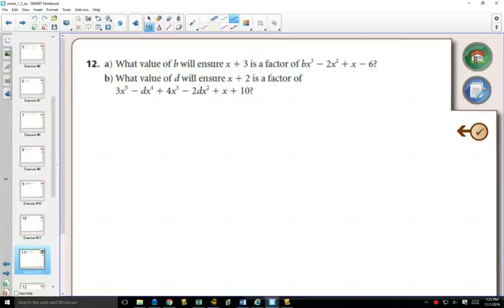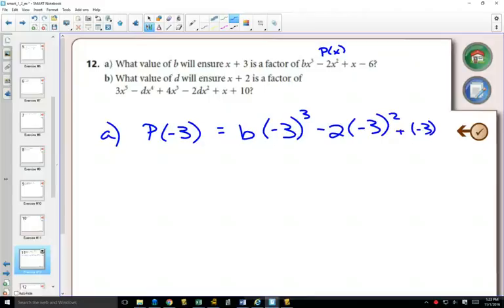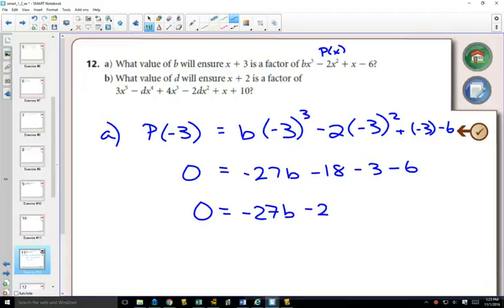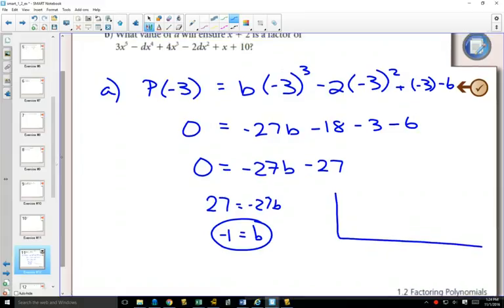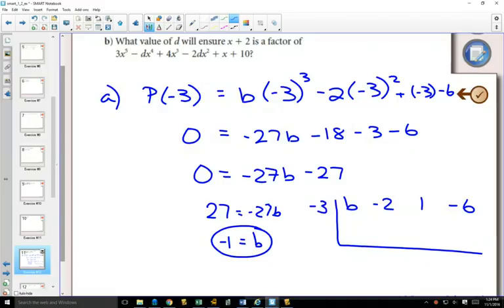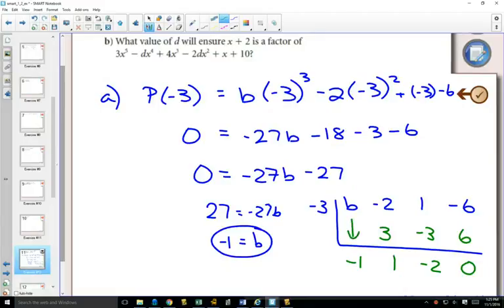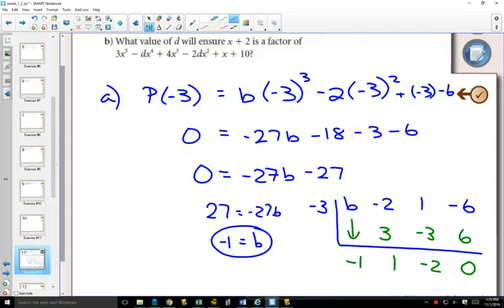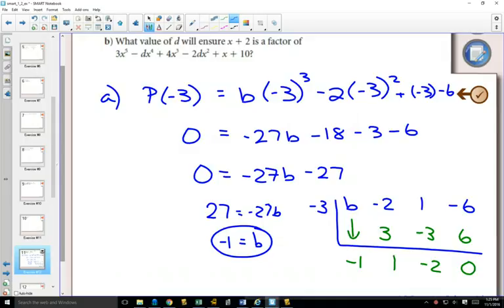40IB 1 2 Homework Example 12